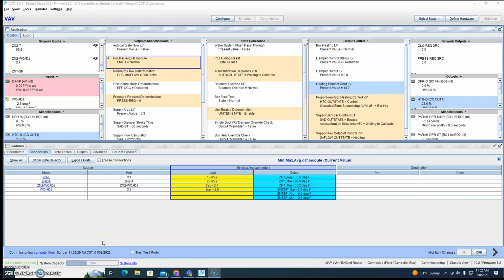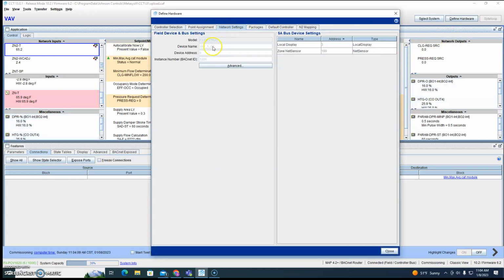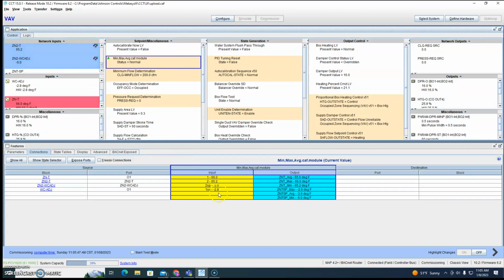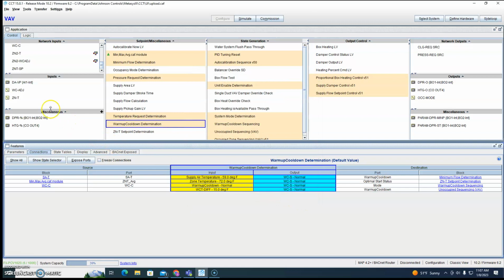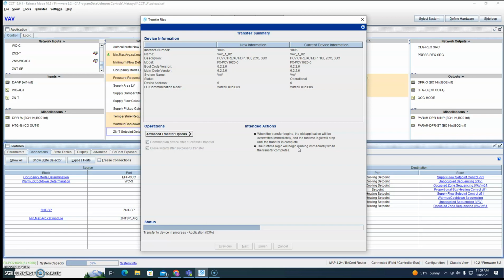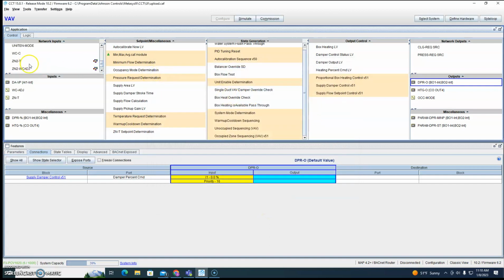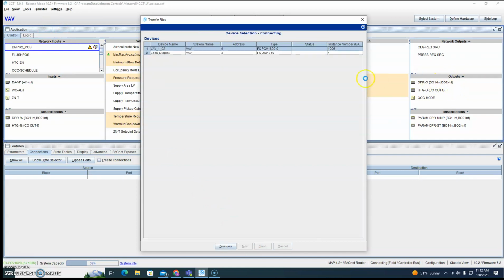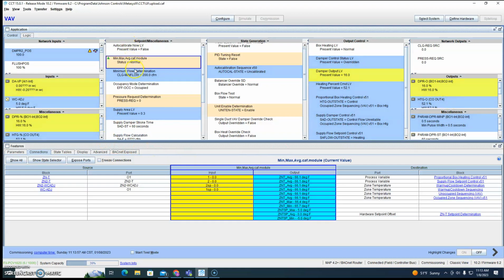How to use BACnet peer to peer to average temperatures in a space in JCI CCT.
This video shows how to use BACnet peer to peer to average temperatures in a space in JCI CCT.